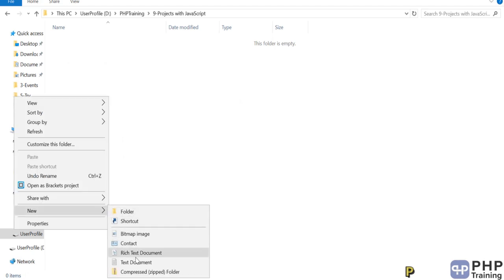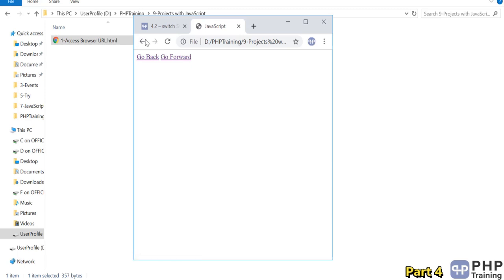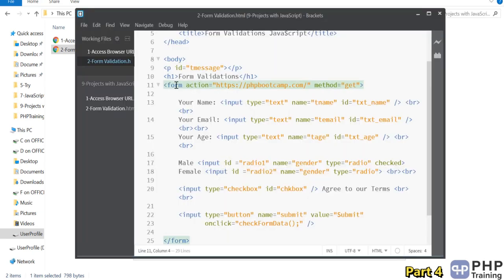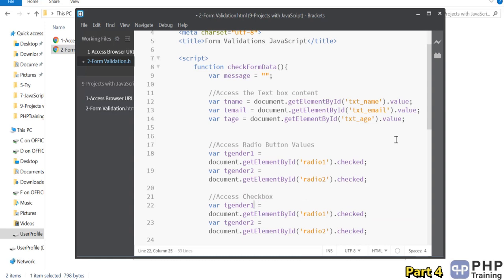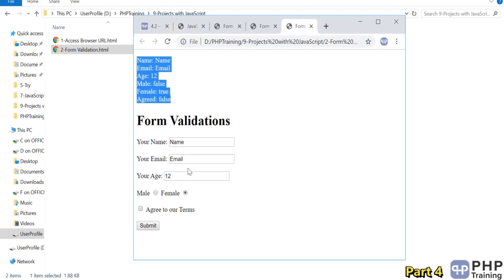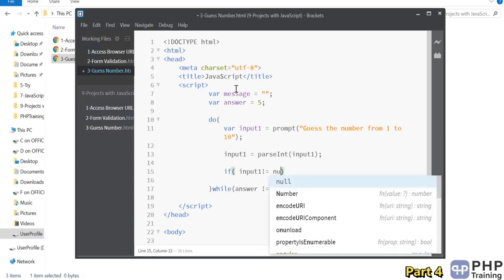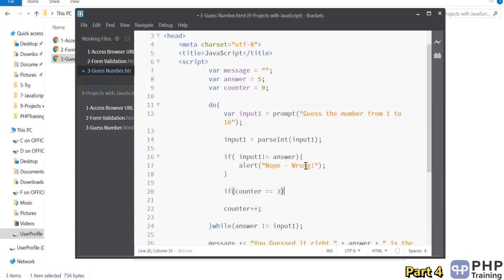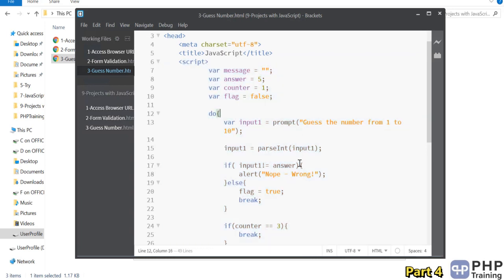JavaScript Full Course | 100% Guarantee Course | Projects of JavaScript | Part 4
JavaScript (js) is a light-weight object-oriented programming language which is used by several websites for scripting the webpages. It is an interpreted, full-fledged programming language that enables dynamic interactivity on websites when applied to an HTML document. It was introduced in the year 1995 for adding programs to the webpages in the Netscape Navigator browser. Since then, it has been adopted by all other graphical web browsers. With JavaScript, users can build modern web applications to interact directly without reloading the page every time. The traditional website uses js to provide several forms of interactivity and simplicity.

Although, JavaScript has no connectivity with Java programming language. The name was suggested and provided in the times when Java was gaining popularity in the market. In addition to web browsers, databases such as CouchDB and MongoDB uses JavaScript as their scripting and query language.

Features of JavaScript
1.JavaScript follows the syntax and structure of the C programming language. Thus, it is a structured programming language.
2.JavaScript is a weakly typed language, where certain types are implicitly cast (depending on the operation).
3.JavaScript is an object-oriented programming language that uses prototypes rather than using classes for inheritance.
4.It is a light-weighted and interpreted language.
5.It is a case-sensitive language.
6.JavaScript is supportable in several operating systems including, Windows, macOS, etc.
7.It provides good control to the users over the web browsers.

JavaScript Terminology

These are the terms you need to know if you are a JavaScript Programmer.

Semicolon (;) – Semicolor symbol is used to indicate the browser that line is finished.

Brackets – [] – These are used to represent Arrays.

Braces – { } – Flower brackets are used to define the scope like starting point and ending point and we write the code inside this block.

Like starting of function and ending of a function.

parantheses – () – Is used to call a function.

Identifiers – are the name given to variables, functions, properties or object. Any thing you name it is identifier.

Variable – Any identifier that stores a value.

Operators – Special symbols that are used to perform some operation. Like Arithmetic operator + is used to add two numbers.

Example : +, -, ++

Expressions – They are variables or operators that resolves into something. a = 1 + 2 is an expression.

a = 1 + 2; //Expression always evaluate to some other value.

Statements – Group of commands to perform an action or could be a single statement. They end with ‘;’. Statement are meant to do some action.

y = sum(1, 2);

alert(“value of y” + y);

Exercise
Try this exercise to prepare a Calculator Page using Javascript and do simple add, sub, multiple and delete operations.